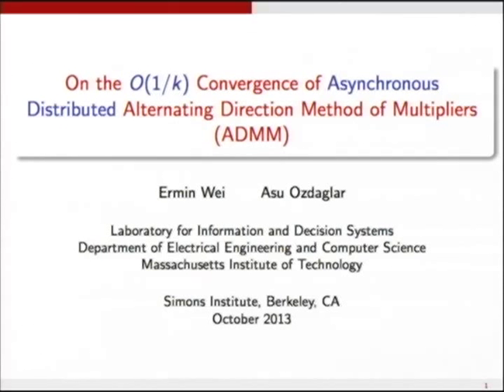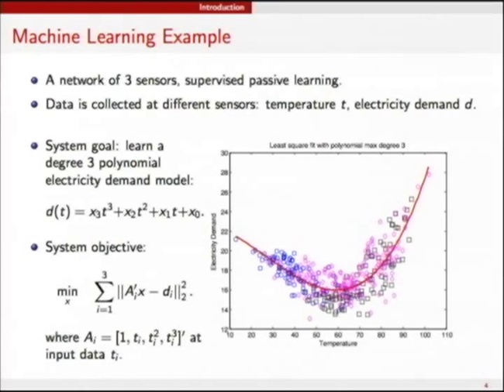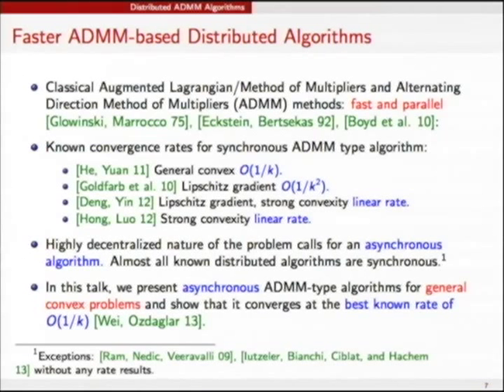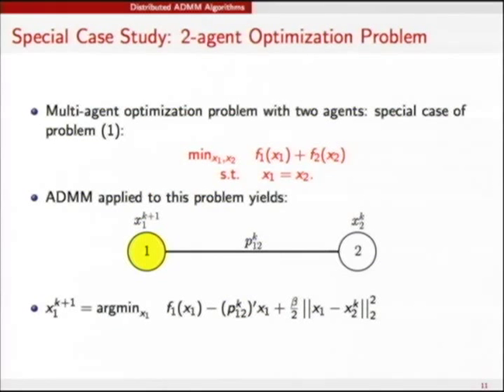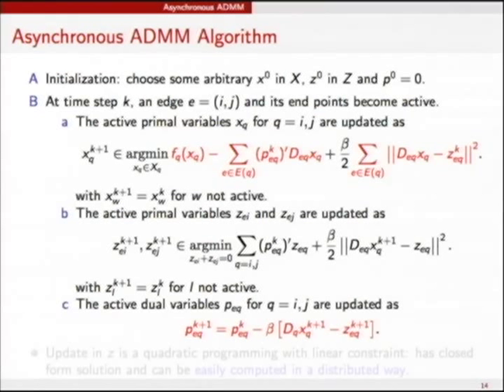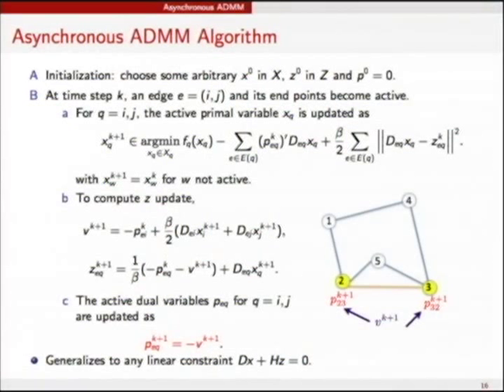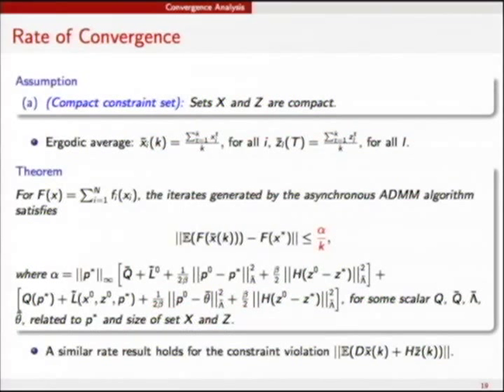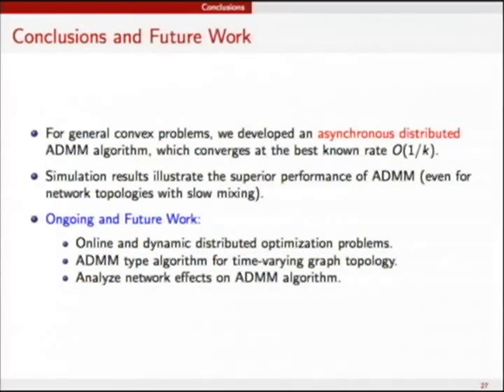On the O(1/k) Convergence of the Asynchronous Distributed Alternating Direction Method of Mult...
On the O(1/k) Convergence of the Asynchronous Distributed Alternating Direction Method of Multipliers
Ermin Wei, Massachusetts Institute of Technology
Parallel and Distributed Algorithms for Inference and Optimization